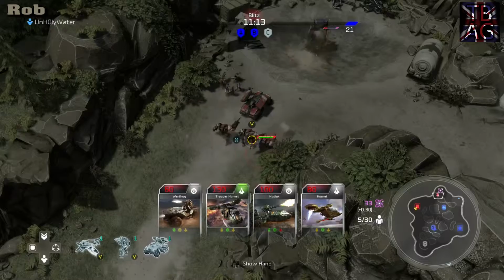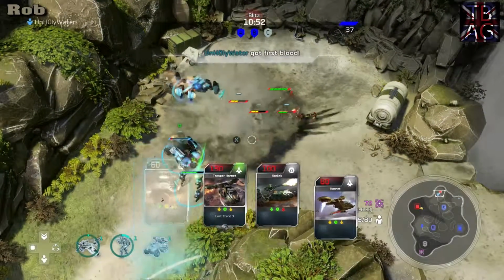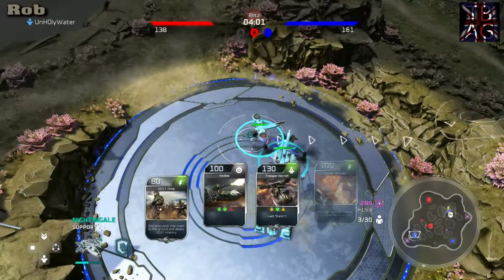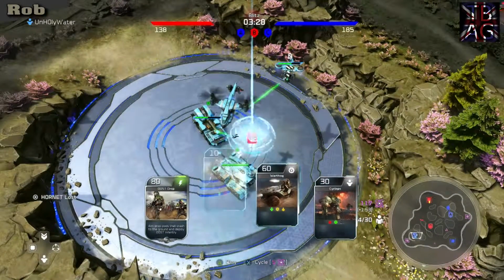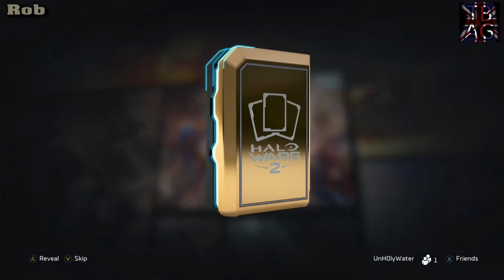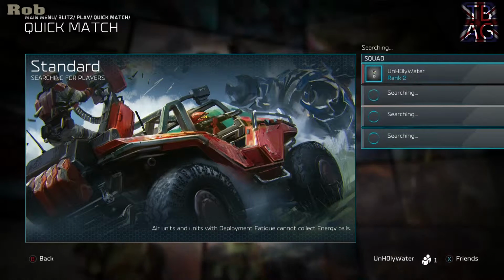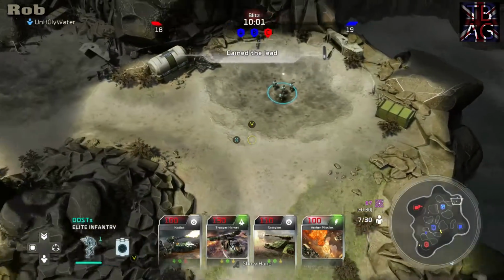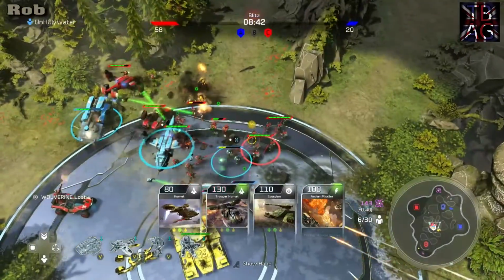Lets Play - Halo Wars 2 Blitz Beta Gameplay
In this short episode Rob does a few games in the Beta for halo wars 2 and gives some honest feedback,

Any experiences or thoughts of the game please share them with us below.